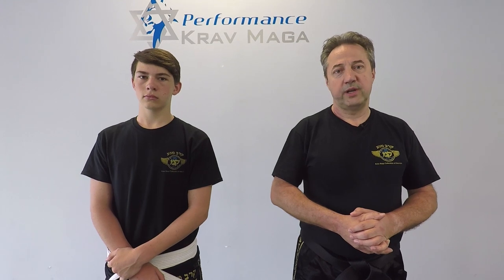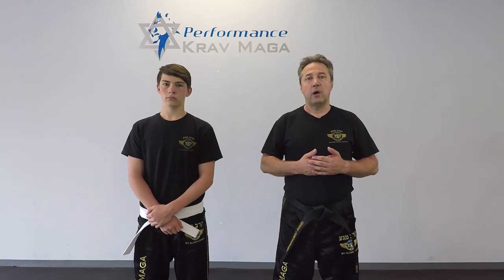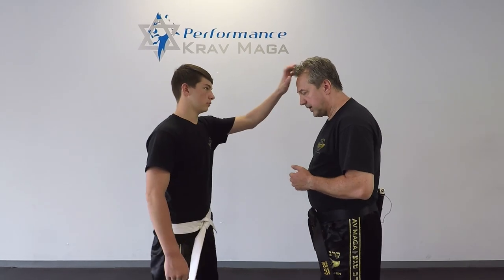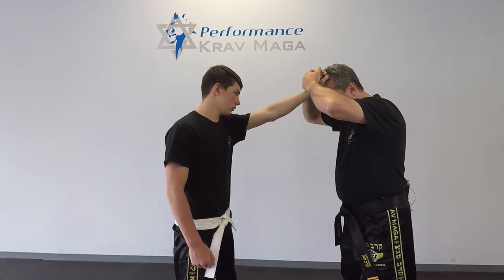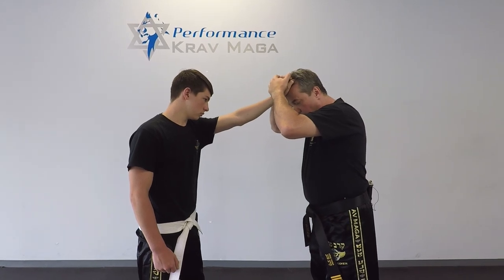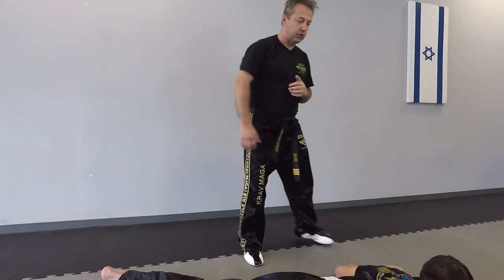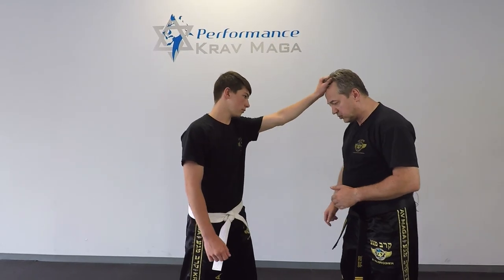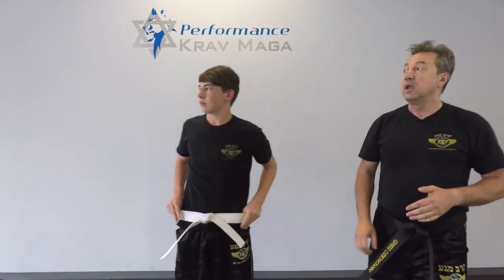Krav Maga - How to defend against hair grab!